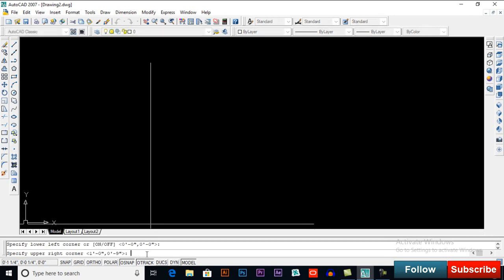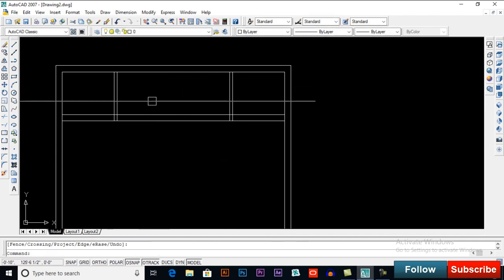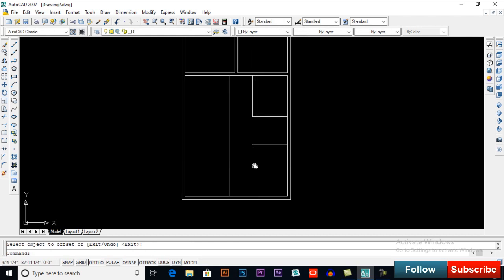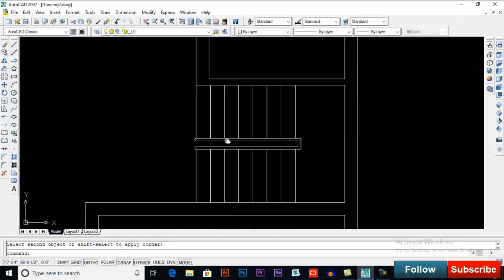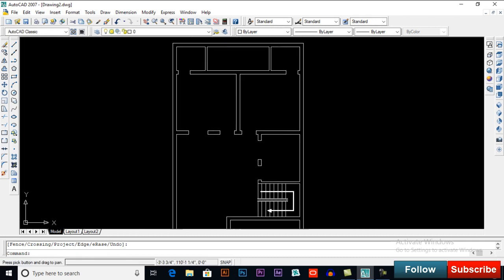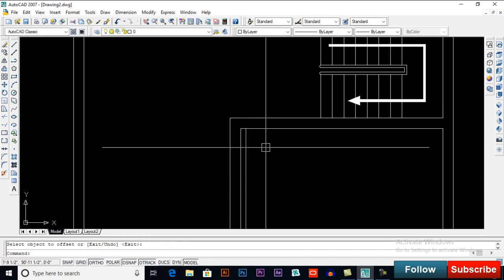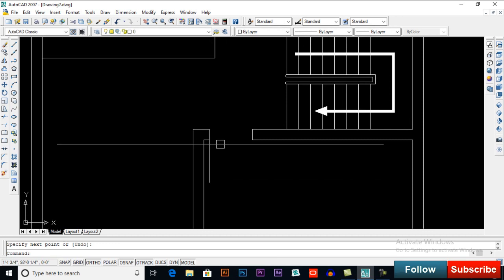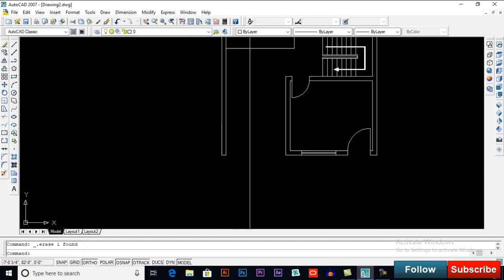How to draw a Floor Plan in AutoCAD | floor plan of building Part1 | AutoCAD tutorials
In this AutoCAD video tutorial series, I have explained steps of making  simple 2 floor plans in AutoCAD right from scratch.

This is video # Second design (02) of the video series of AutoCAD.
In this video Series i will show you how to design a complete building plan in AutoCAD. This Series Contains more than 100 designs.
from Basic to advance level. Will cover all necessary options related to drafting/designing.

for more exciting videos

Rectangle
Arc
linetype
offset
trim
extend
Units
Limits
text